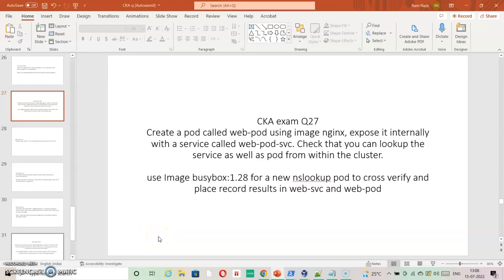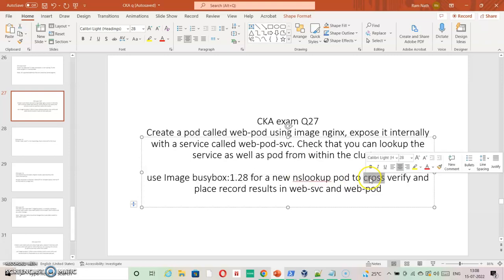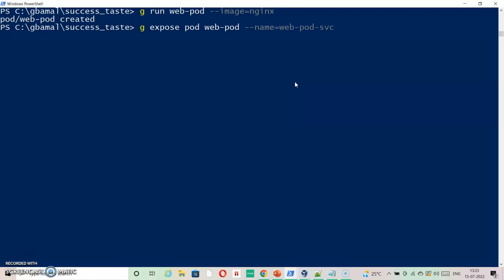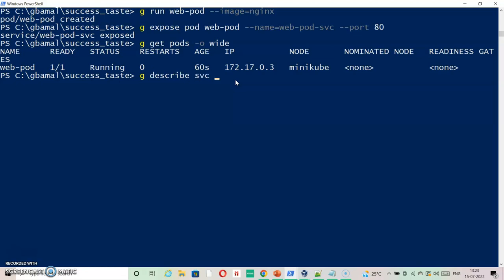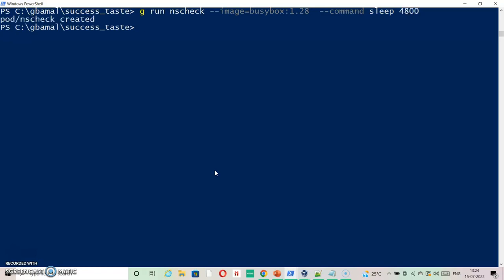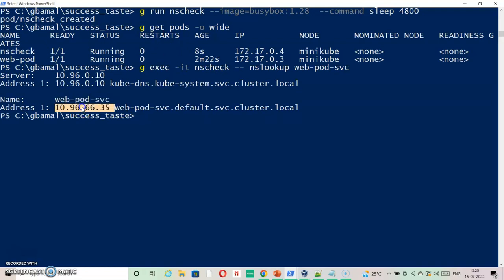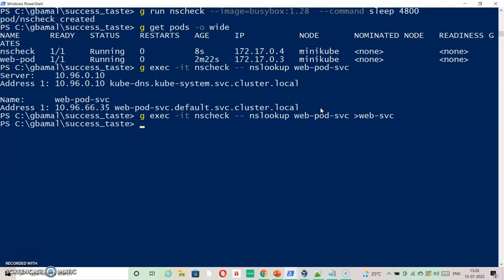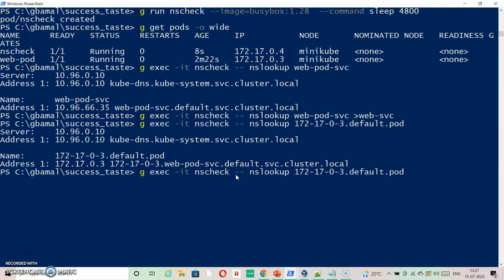27 - CKA exam Q27 with Solution... Kubernetes: DNS and Name Discovery explained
Q27) Create a pod called web-pod using image nginx, expose it internally with a service called web-pod-svc.
 Check that you are able to lookup the service as well as pod from within the cluster.
  use Image busybox:1.28 for  a new nslookup pod to cross verify and record results in web-svc.svc and web-pod.pod

SOLUTION 27)  (NOTE: I am running this solution in a minikube environment)
 g run web-pod --image=nginx
 g expose pod web-pod --name=web-pod-svc --port 80
 g get pods
 g get pods -o wide
 g describe svc web-pod-svc
 g run nscheck --image=busybox:1.28 --command sleep 4800
 g exec -it nscheck -- nslookup web-pod-svc
 g exec -it nscheck -- nslookup web-pod-svc |tee  web.svc
 g exec -it nscheck -- nslookup 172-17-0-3.default.pod
 g exec -it nscheck -- nslookup 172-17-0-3.default.pod | tee  web.pod